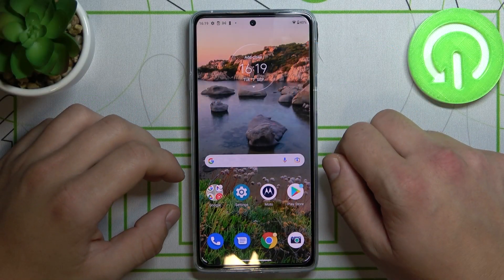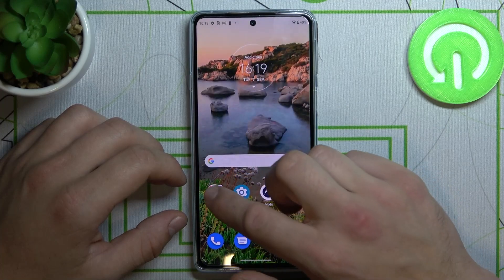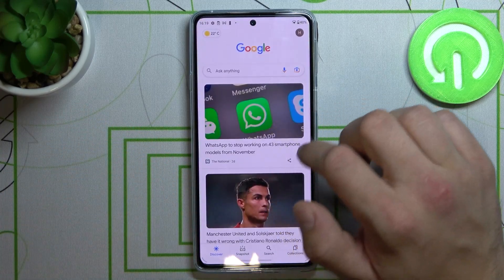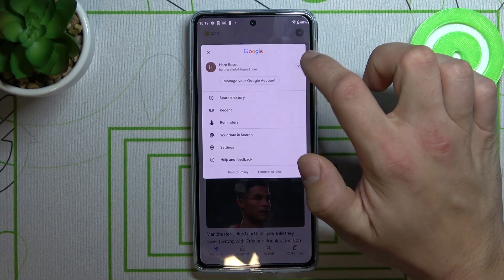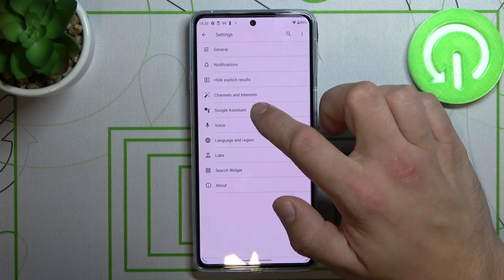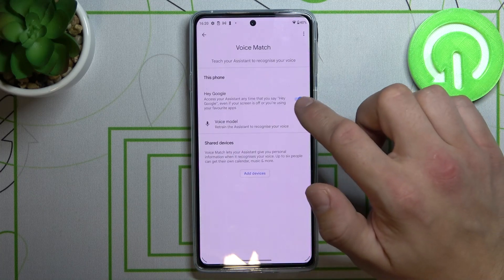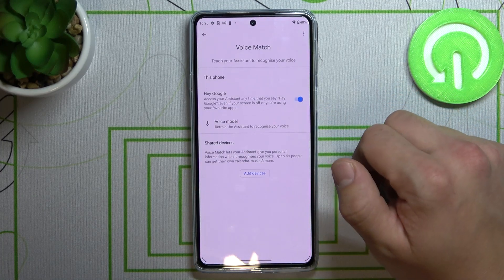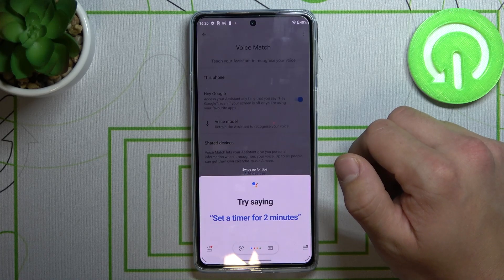How to Make Phone Call via Google Assistant in MOTOROLA Edge 20 – Google Assistant Calling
Would you like to use Google Assistant in order to make calls on your MOTOROLA Edge 20? In this tutorial we would like to share with you how easily you can find proper options connected to Google Assistant to activate the phone calls option. Thanks to this you’ll be able to call to someone using Google Assistant, so it will be easier than it is right now! So let’s follow all shown steps and successfully activate the option to make phone call using Google Assistant.